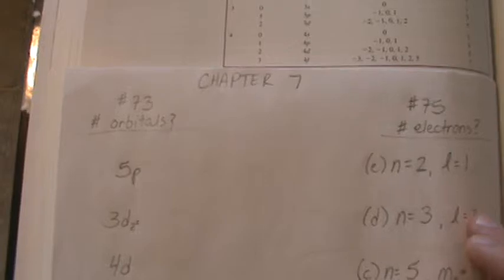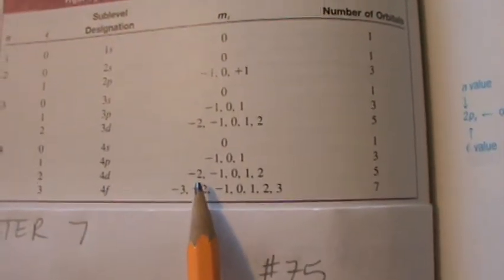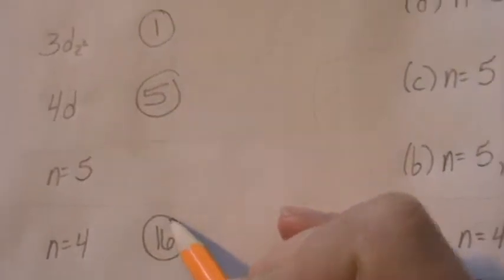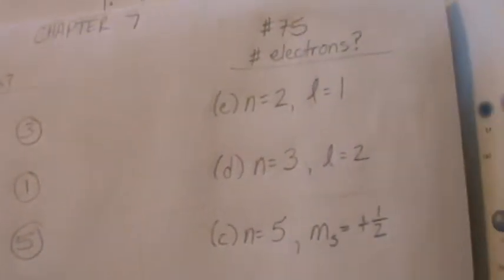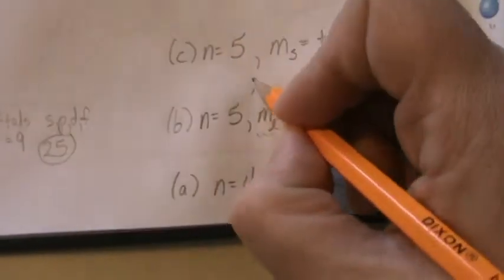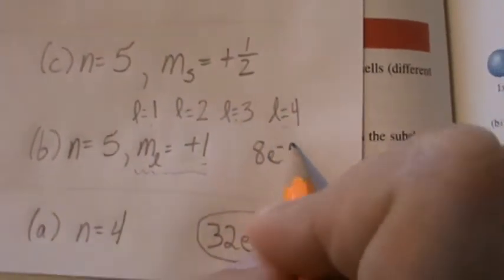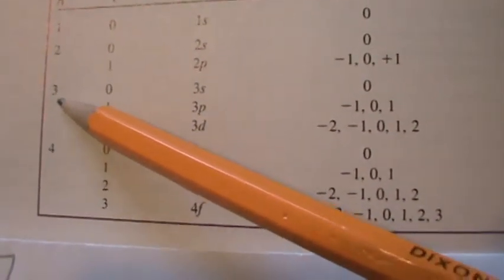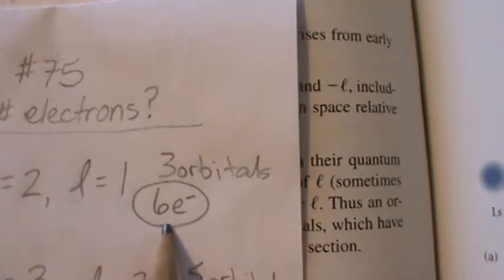8theditionch7p73&75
Chemistry 120 - quantum numbers